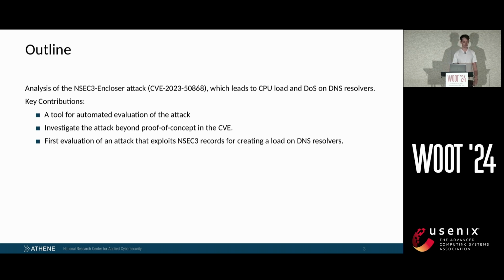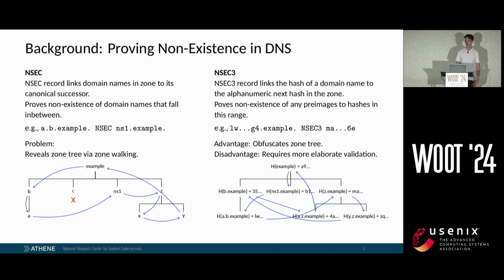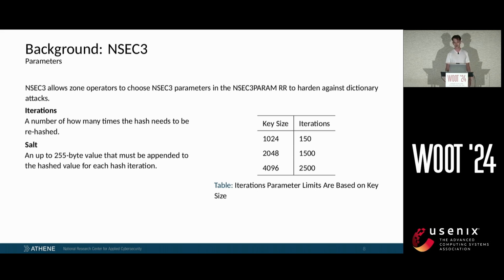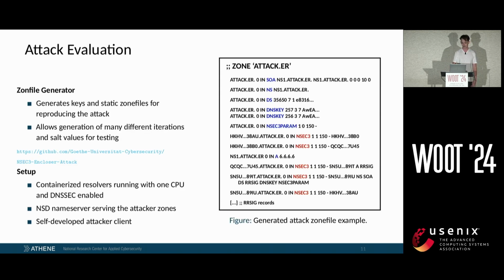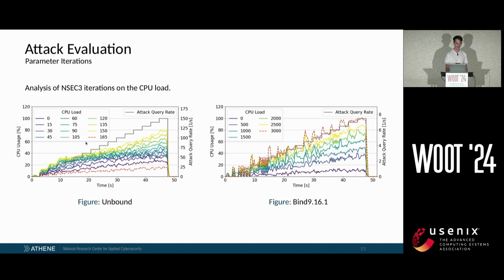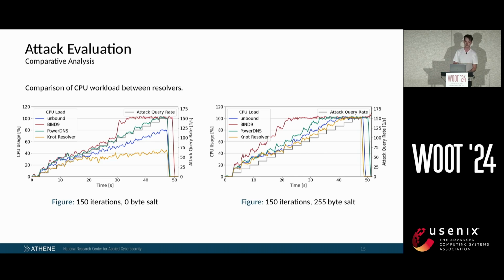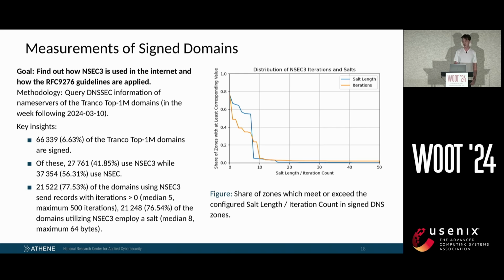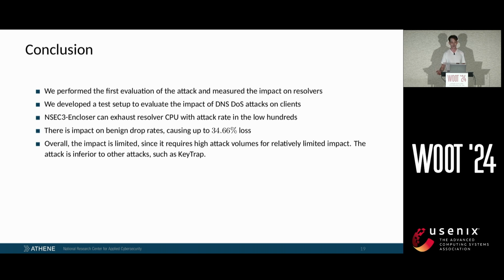WOOT '24 - Attacking with Something That Does Not Exist: 'Proof of Non-Existence' Can Exhaust DNS...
Attacking with Something That Does Not Exist: 'Proof of Non-Existence' Can Exhaust DNS Resolver CPU

Olivia Gruza, Elias Heftrig, Oliver Jacobsen, Haya Schulmann, and Niklas Vogel, National Research Center for Applied Cybersecurity ATHENE, Goethe-Universität Frankfurt; Michael Waidner, National Research Center for Applied Cybersecurity ATHENE, Technische Universität Darmstadt, Fraunhofer Institute for Secure Information Technology SIT

NSEC3 is a proof of non-existence in DNSSEC, which provides an authenticated assertion that a queried resource does not exist in the target domain. NSEC3 consists of alphabetically sorted hashed names before and after the queried hostname. To make dictionary attacks harder, the hash function can be applied in multiple iterations, which however also increases the load on the DNS resolver during the computation of the SHA-1 hashes in NSEC3 records. Concerns about the load created by the computation of NSEC3 records on the DNS resolvers were already considered in the NSEC3 specifications RFC5155 and RFC9276. In February 2024, the potential of NSEC3 to exhaust DNS resolvers’ resources was assigned a CVE-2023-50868, confirming that extra iterations of NSEC3 created substantial load. However, there is no published evaluation of the attack and the impact of the attack on the resolvers was not clarified.

In this work we perform the first evaluation of the NSEC3-encloser attack against DNS resolver implementations and find that the NSEC3-encloser attack can still create a 72x increase in CPU instruction count, despite the victim resolver following RFC5155 recommendations in limiting hash iteration counts. The impact of the attack varies across the different DNS resolvers, but we show that with a sufficient volume of DNS packets the attack can increase CPU load and cause packet loss. We find that at a rate of 150 malicious NSEC3 records per second, depending on the DNS implementation, the loss rate of benign DNS requests varies between 2.7% and 30%. We provide a detailed description and implementation of the NSEC3-encloser attack. We also develop the first analysis how each NSEC3 parameter impacts the load inflicted on the victim resolver during NSEC3-encloser attack.

We make the code of our NSEC3-encloser attack implementation along with the zonefile and the evaluation data available for public use